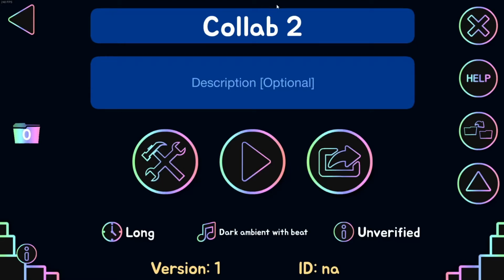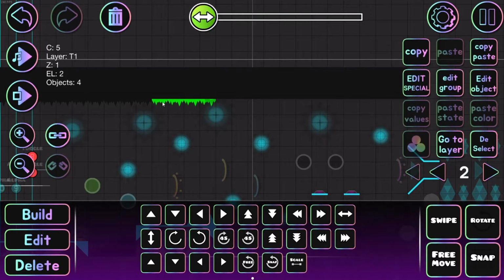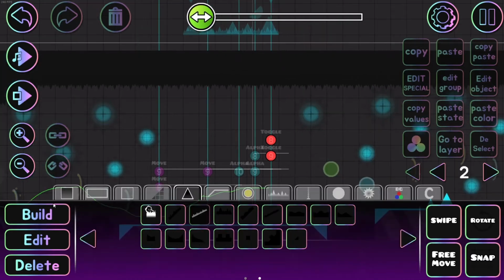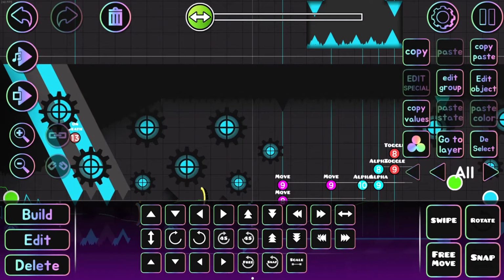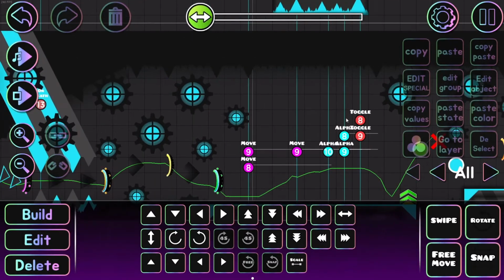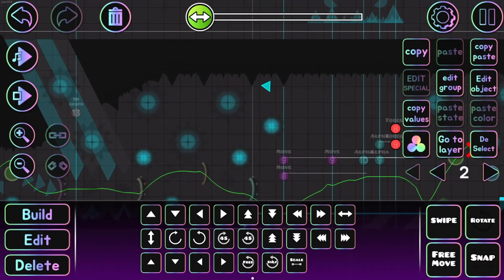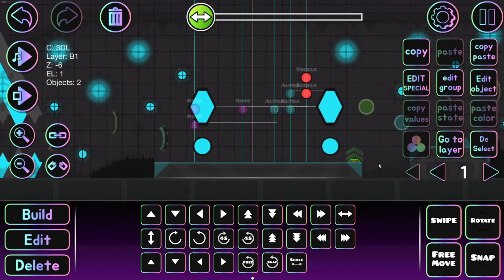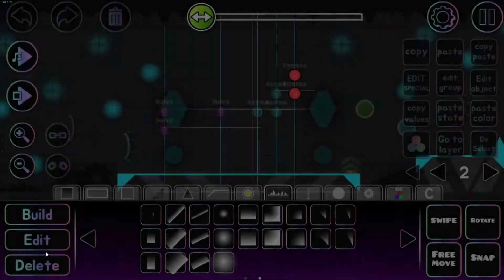Building with Lightshade! Part #1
I build in this video.